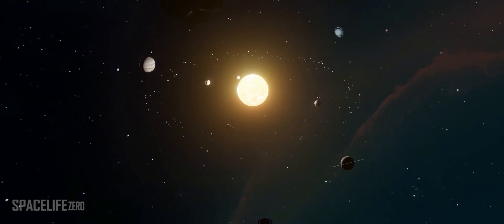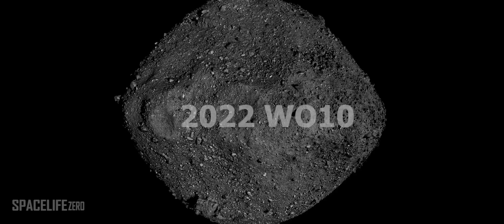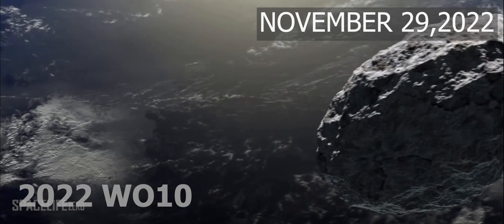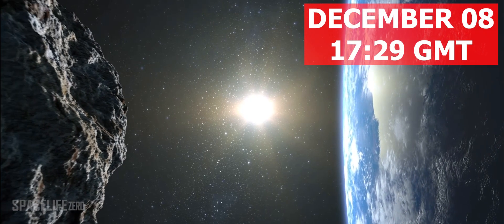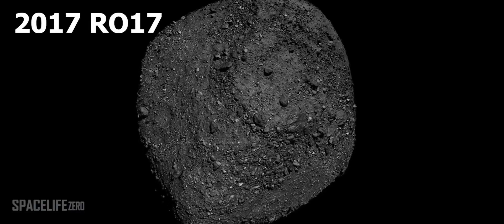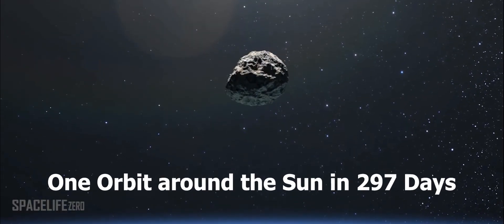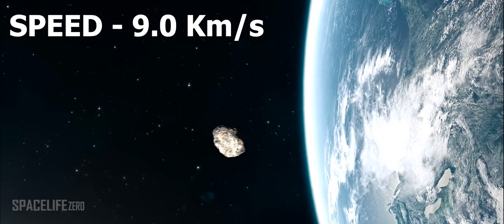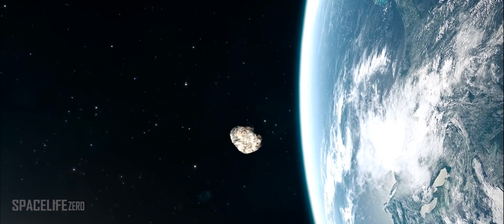Attention! 2 Asteroids approaching Earth at a massive speed on December 08, 2022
Researchers at NASA's Jet Propulsion Laboratory announced that they have spotted 2 asteroids that will approach close to our planet Earth on Thursday 08 December, 2022.

CREDIT : NASA/JPL-TECH/ESA/APL/ESO
Music used Voyager - by Jonny Easton